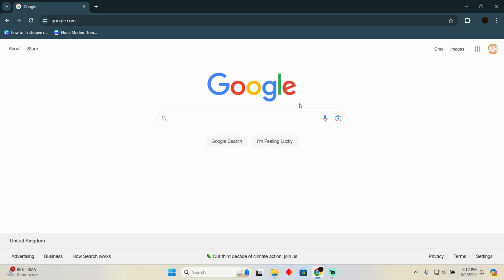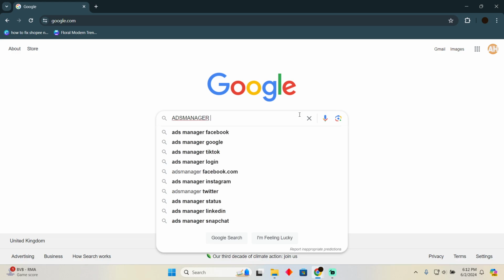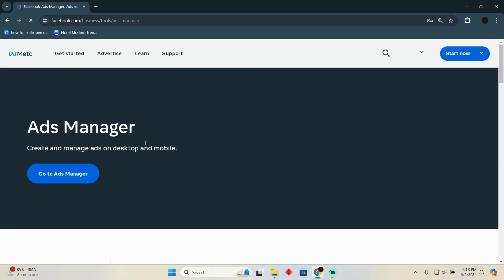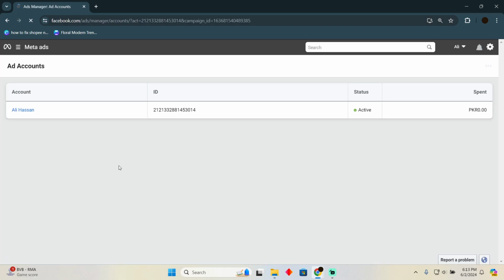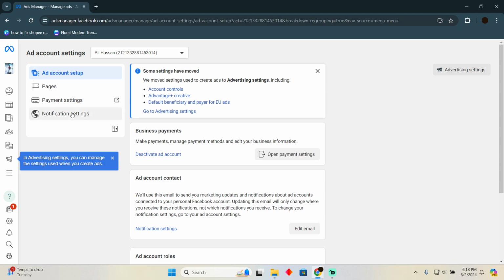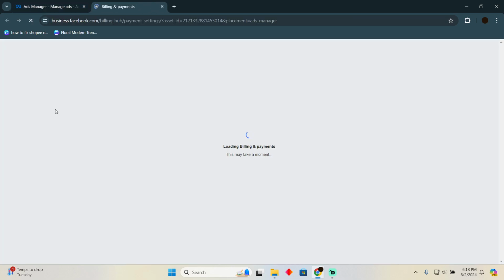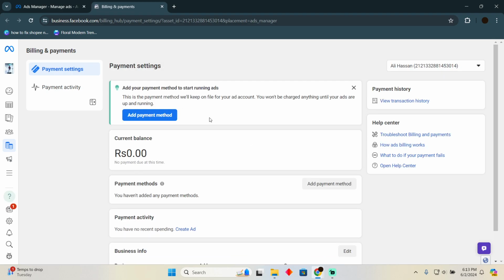HOW TO DELETE VISA CARD FROM FACEBOOK PAGE 2025! (FULL GUIDE)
Welcome to our comprehensive guide on "How to Delete a Visa Card from Your Facebook Page in 2025"! In this video, we'll walk you through the step-by-step process of removing a Visa card from your Facebook page's payment settings.